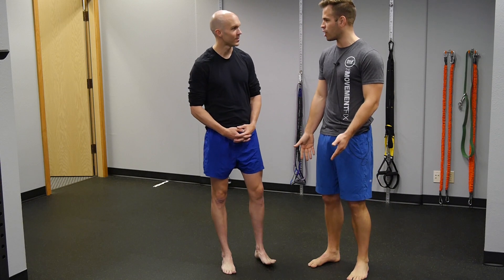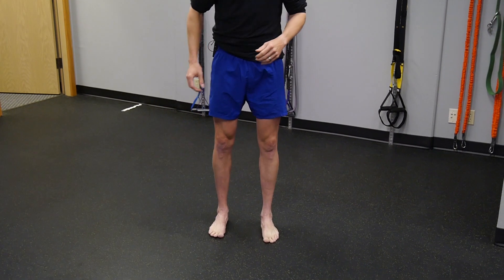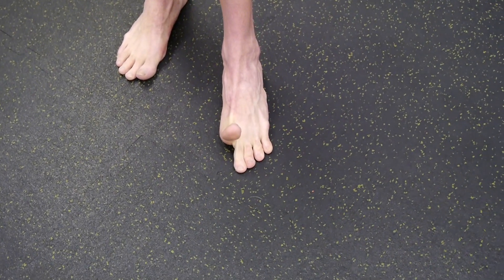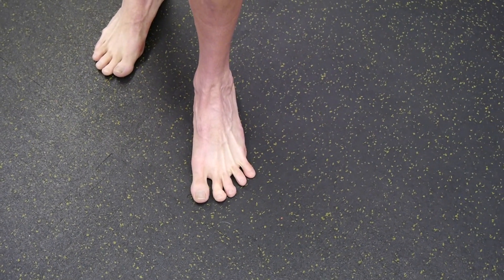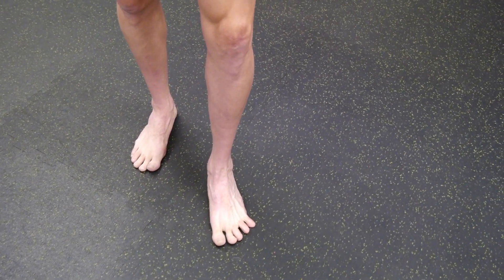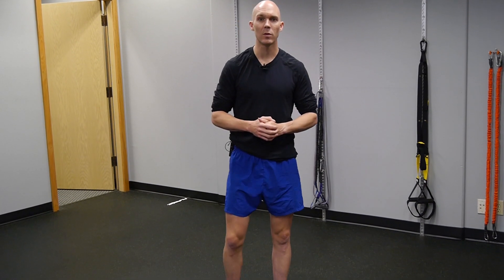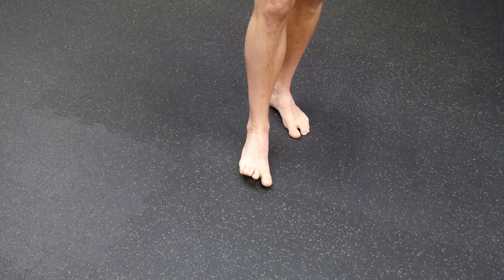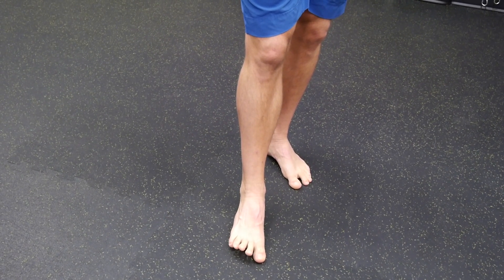How to Improve Your Toe Dexterity | Week 41 | Movement Fix Monday | Dr. Ryan DeBell